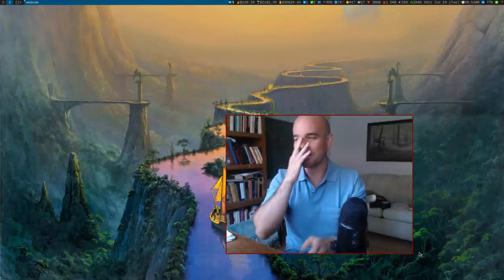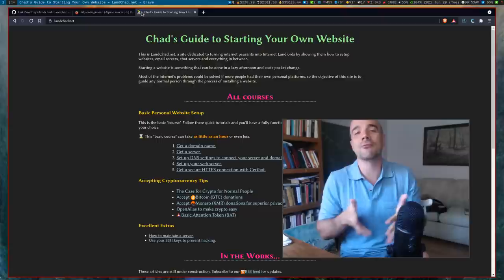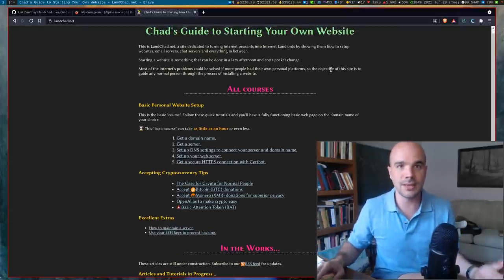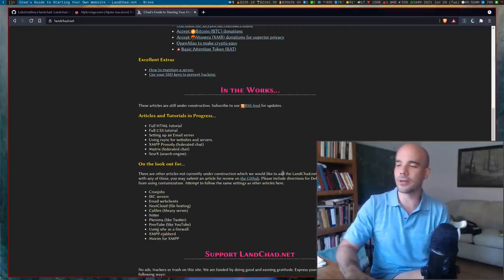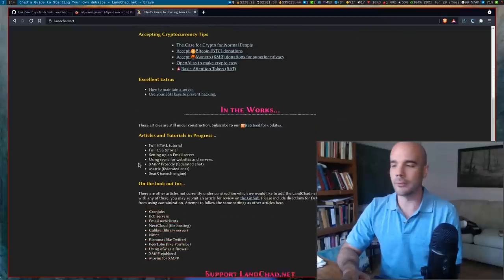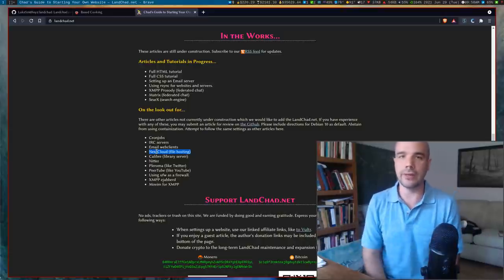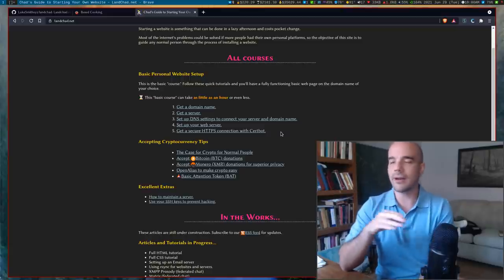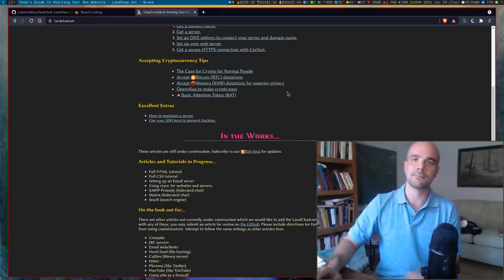Internet LandChads DESTROY R*ddit Peasants!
New based minimalist informational site: LandChad.net. The goal is to aggregate tutorials about creating and managing websites, email servers, IRC/XMPP/Matrix, federated soycial media and everything else.

BUT MORE IMPORTANT, MAKE SURE YOU AND ALL YOUR FRIENDS HAVE PERSONAL WEBPAGES OR WE WILL MAKE FUN OF YOU!

BTC: bc1qw5w6pxsk3aj324tmqrhhpmpfprxcfxe6qhetuv
XMR: 48jewbtxe4jU3MnzJFjTs3gVFWh2nRrAMWdUuUd7Ubo375LL4SjLTnMRKBrXburvEh38QSNLrJy3EateykVCypnm6gcT9bh

View my videos on Odysee and get a bonus for joining.
Get crypto-rich on Coinex. Get reduced exchange fees for 3 months.